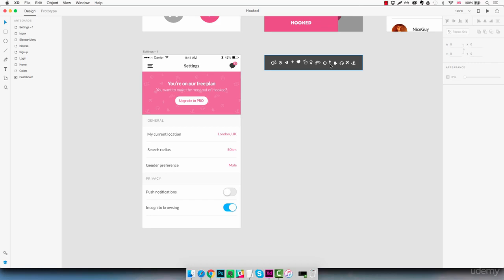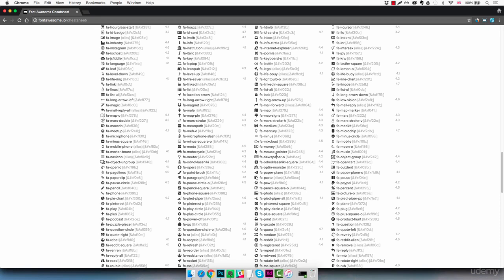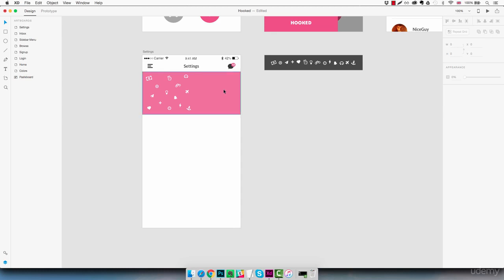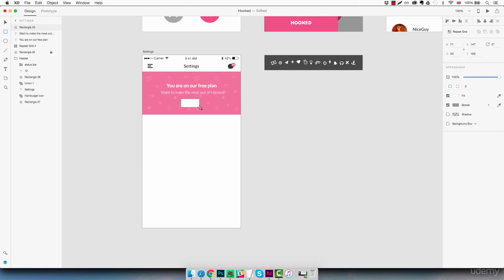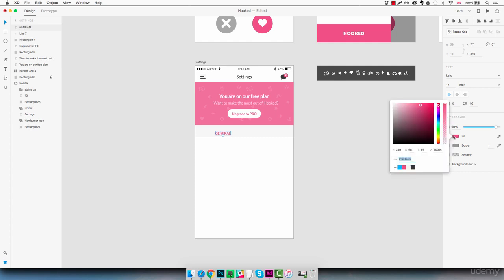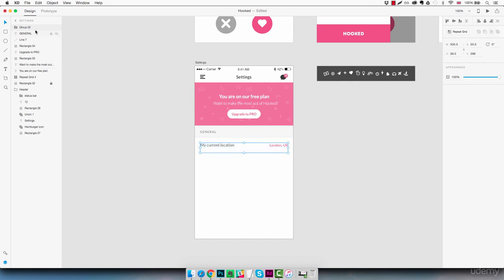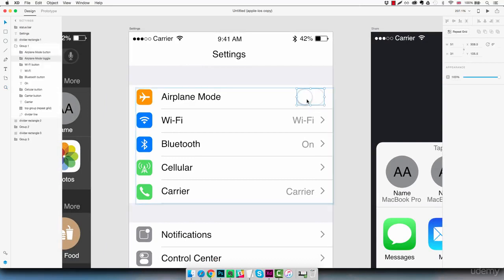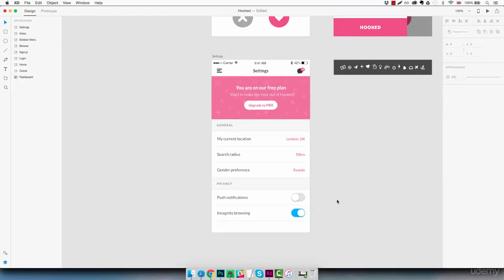Design Settings Screen Part 7 (App Design In Adobe XD)